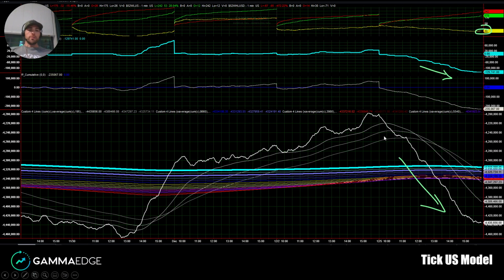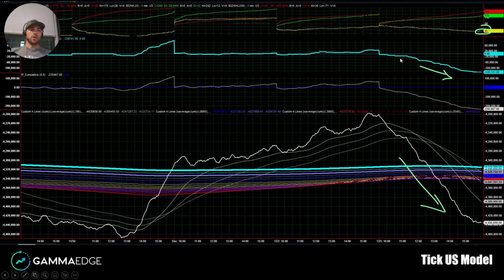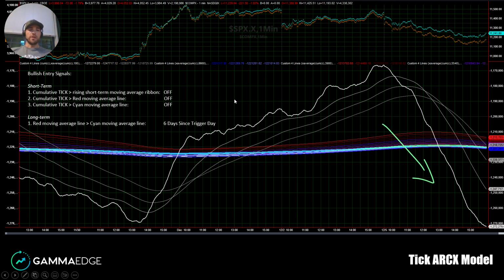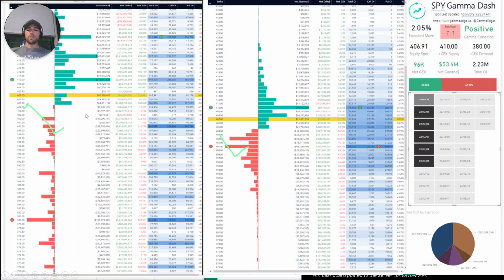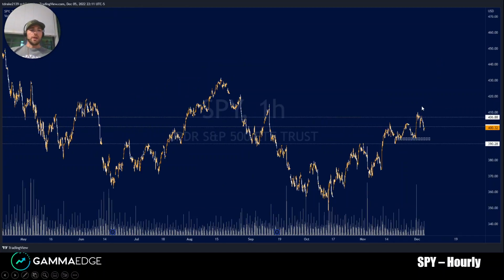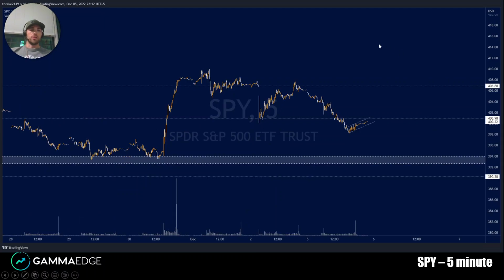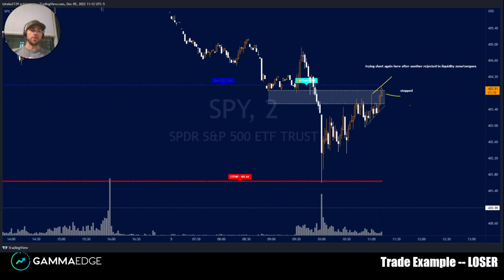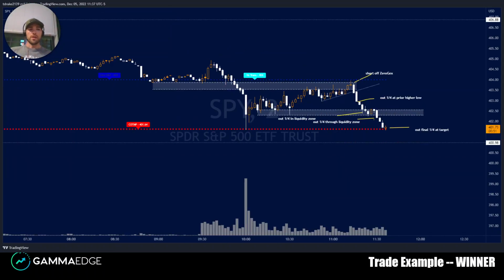SPY Analysis and Prep for Tomorrow + Intraday Trade Examples | 12.6.22